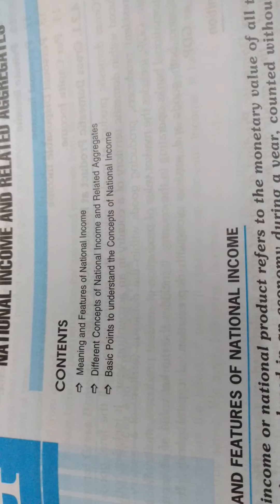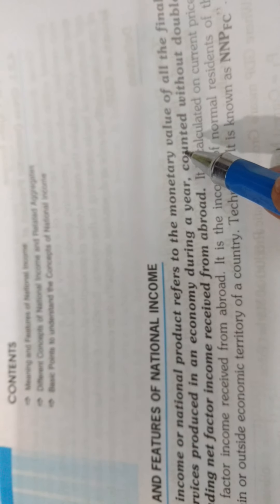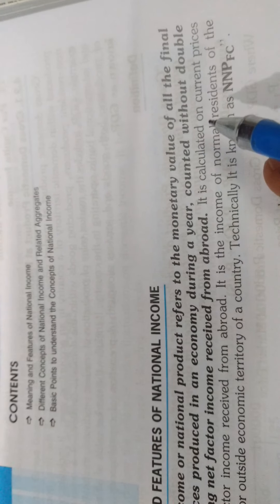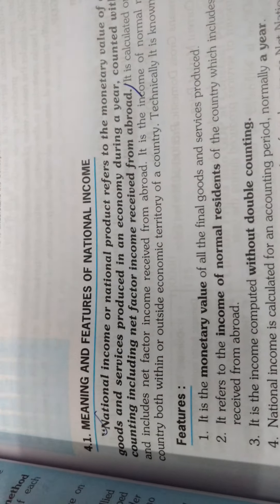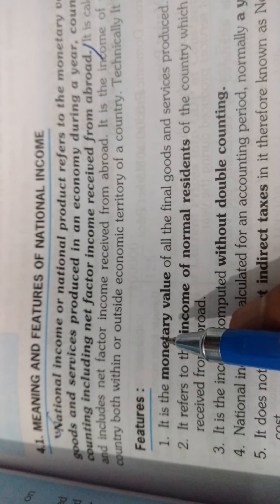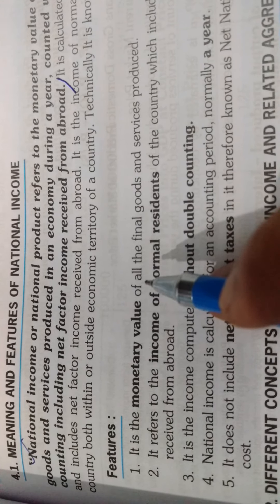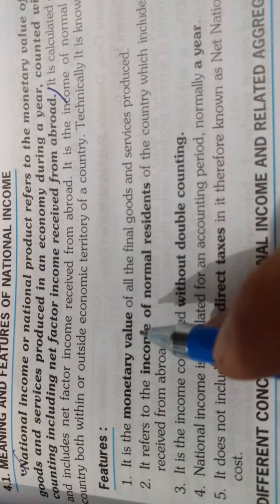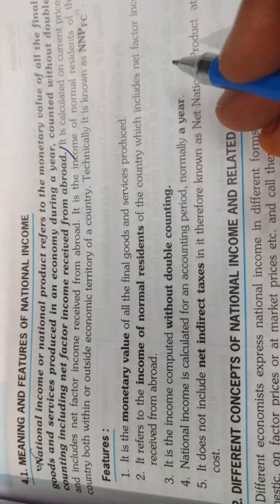National Income (Part-1)